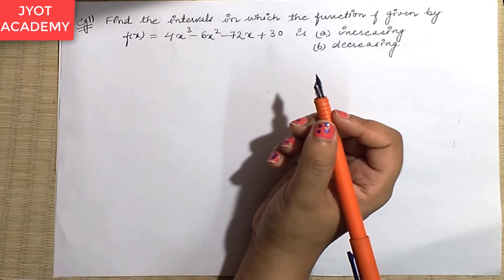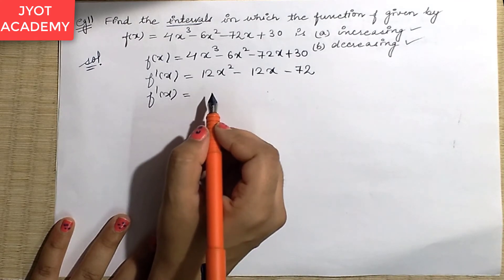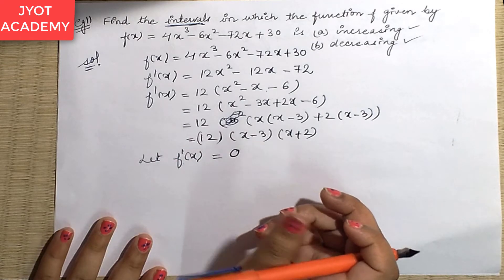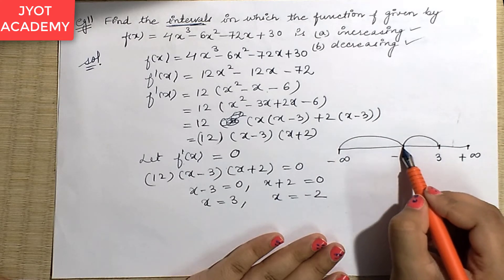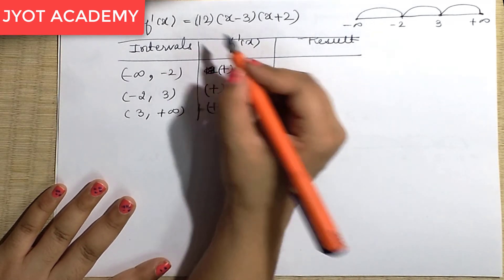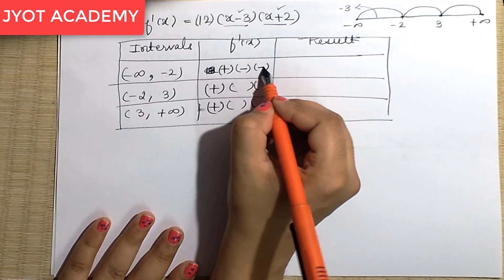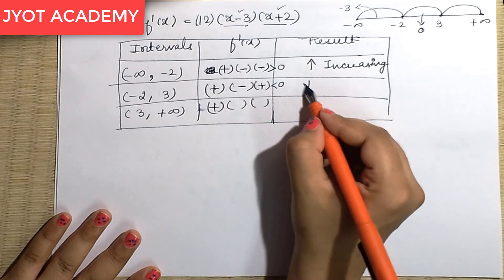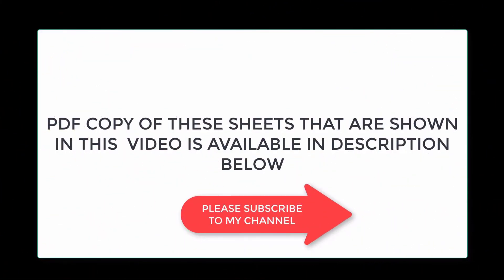CHAPTER-6 APPLICATION OF DERIVATIVES EXERCISE 6.2(SOLVED EXAMPLE 11) CLASS 12 NCERT MATHS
IN THIS VIDEO  I SOLVED SOLVED EXAMPLE 11 OF EXERCISE-6.2  THE  CHAPTER-6 APPLICATION OF DERIVATIVES  OF CLASS 12 NCERT (MATHEMATICS)

WATCH PREVIOUS VIDEOS FOR  CHAPTER 5 CLASS 12 MATHS